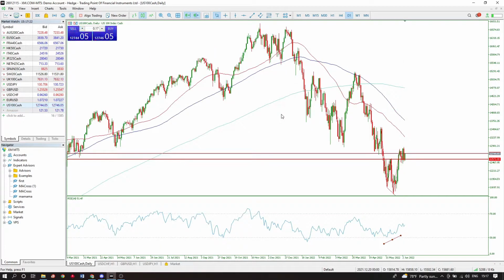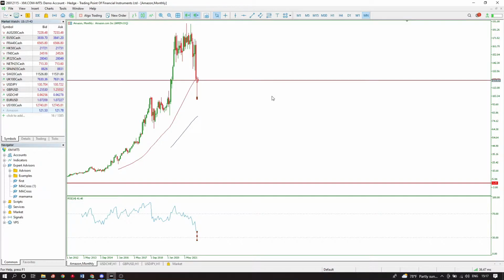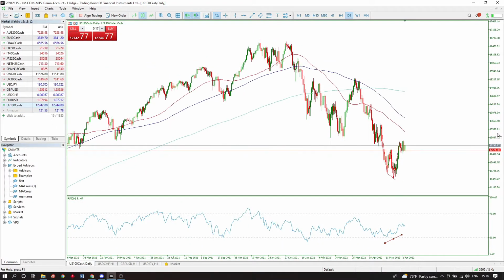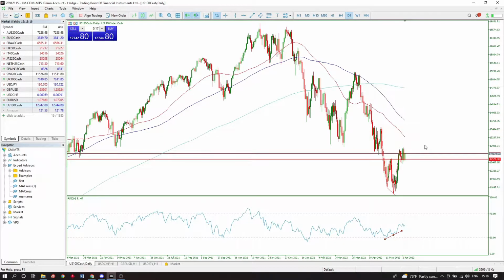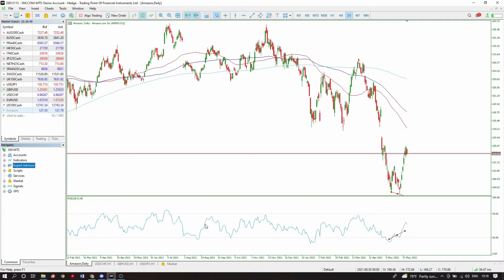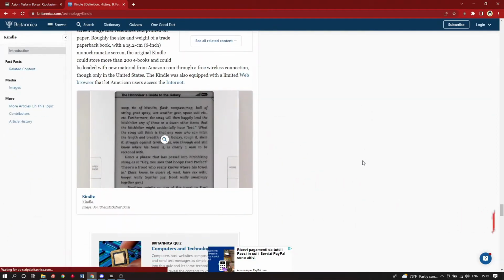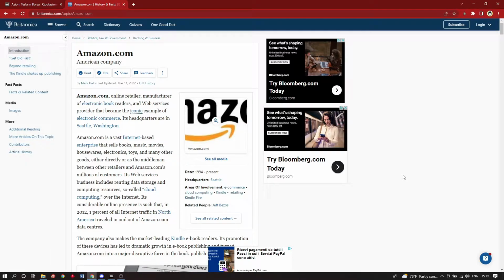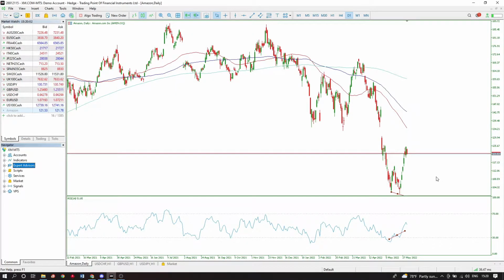Weekly update week 23 - Amazon split - 06.05.2022 - trading for everyone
An other short video about the stock split of Amazon. What does it mean exactly the split and how to trade it.
Positive correlation with NASDAQ.
Come to trade together on Discord.